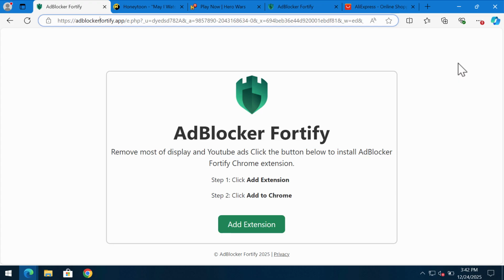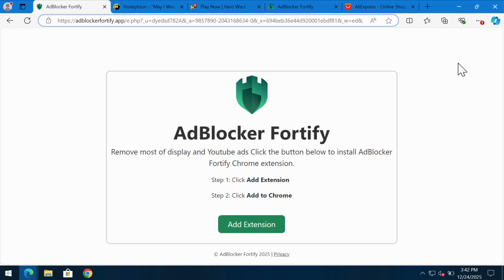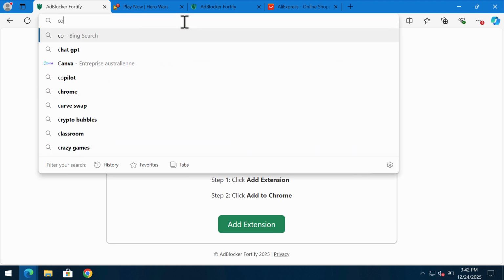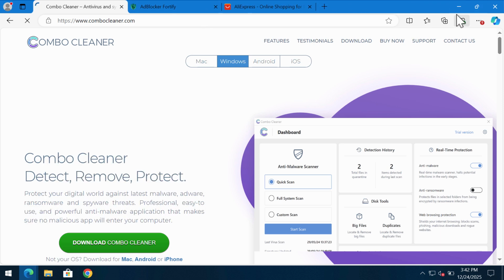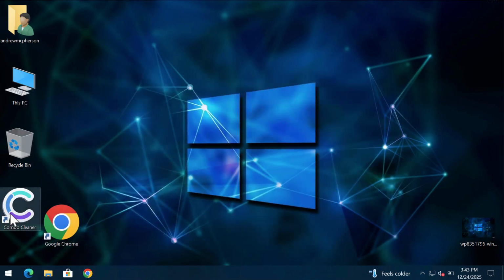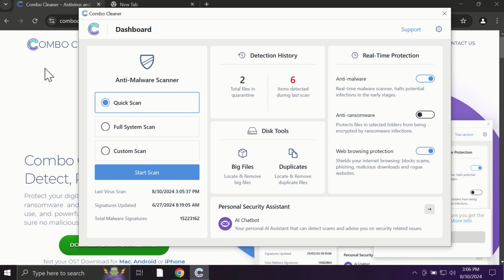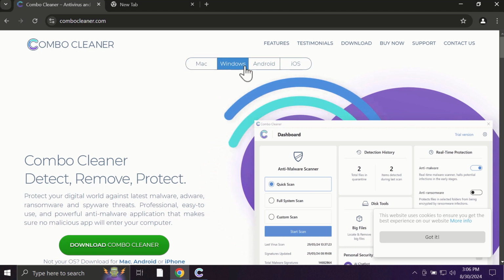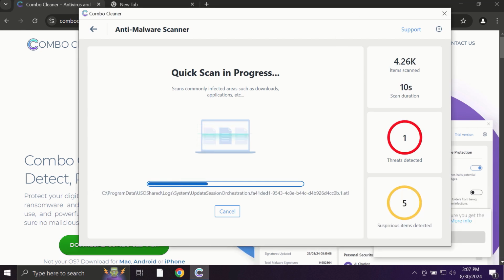Adblockerfortify.app malicious pop-up removal video.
Adblockerfortify.app is a dangerous site. It right now attacks Google Chrome and other browsers. Adblockerfortify.app tries to make you download and install some potentially unwanted applications. Don't ever interact with all such pop-ups. Get rid of them with Combo Cleaner Antivirus via the official